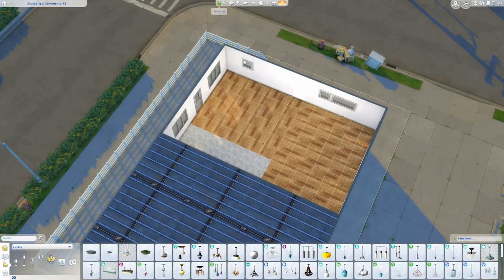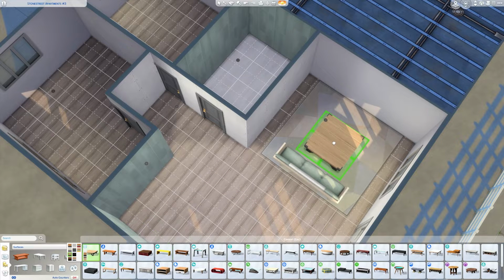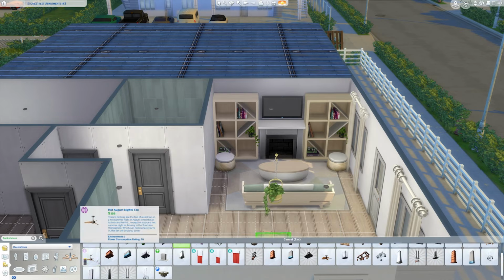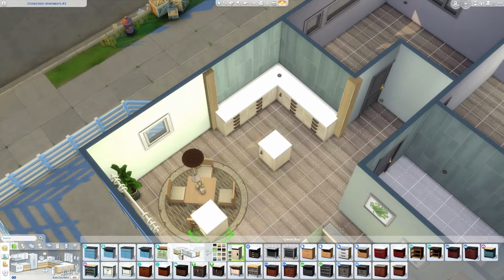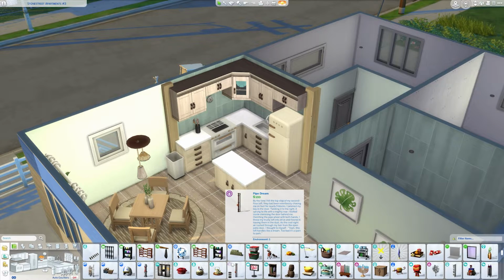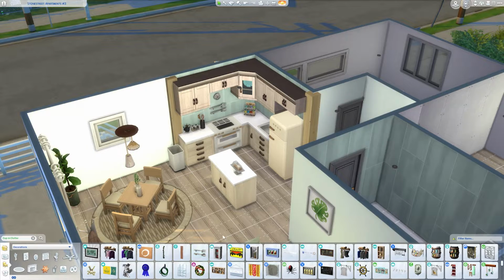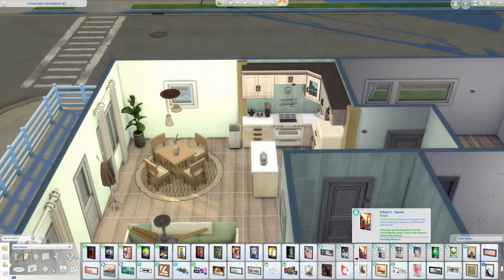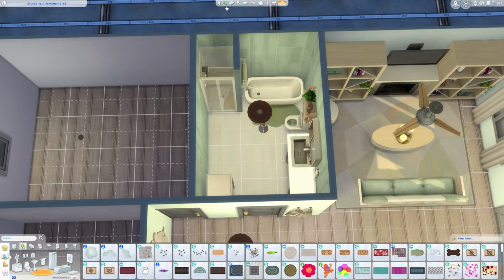PERFECT Eco Apartment | Sims 4 Speed Build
I built a Subtle Eco Apartment in the Sims 4!
Located on the Stonestreet Apartments #3 lot in Evergreen Harbor.
1 Bedroom
1 Bathroom
§ 34,067

The style of this video is similar to MsGryphi and lilsimsie in parts.